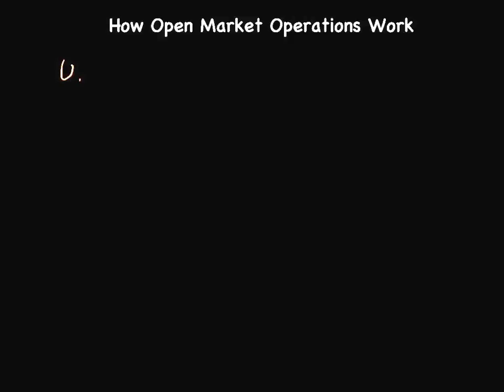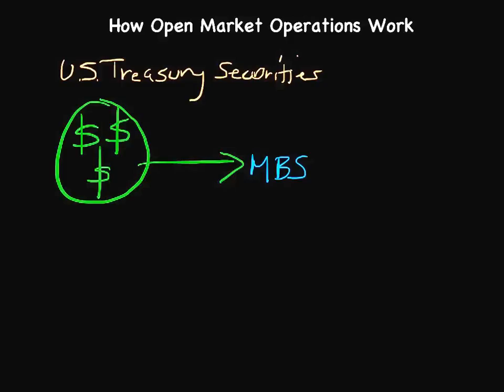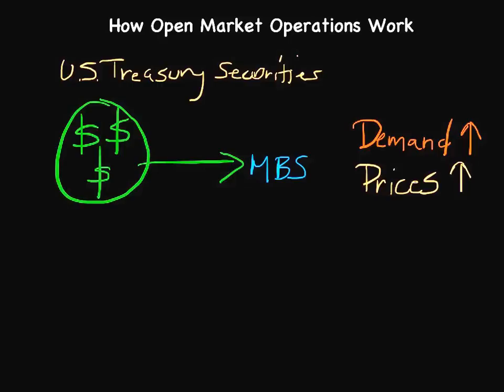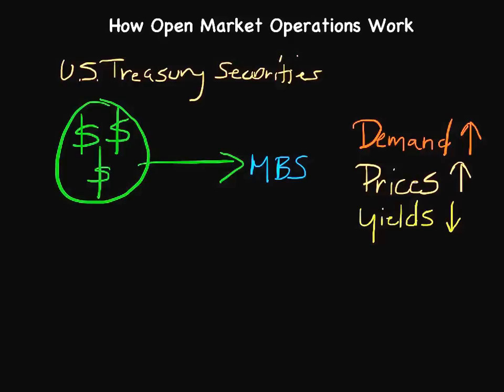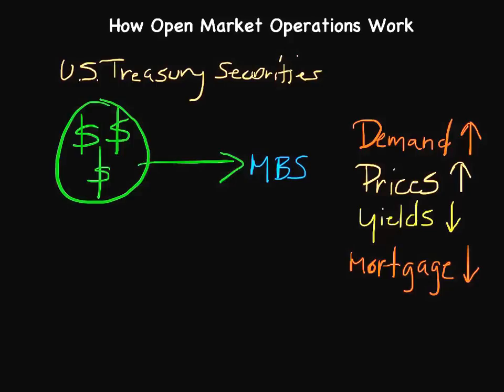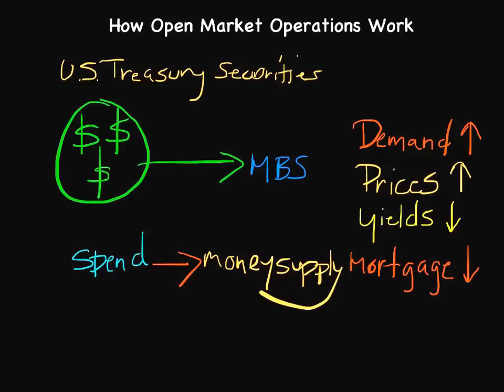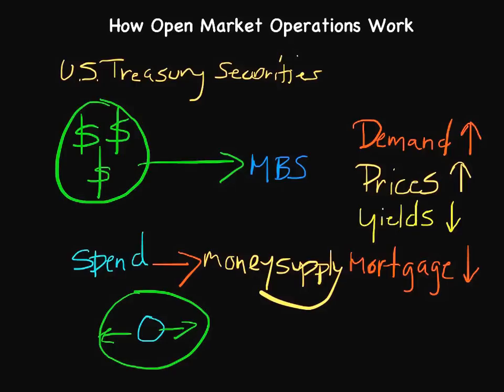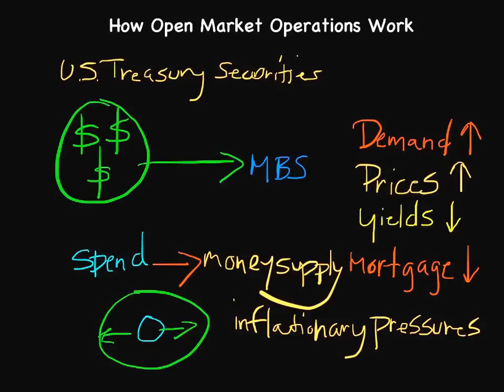How Open Market Operations Work | Episode 44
Through open market operations such as quantitative easing, the Federal Reserve can either increase or decrease the amount of money available in circulation as well as impact borrowing costs. In this video I'll explain how how this process works and the impact of such policies.